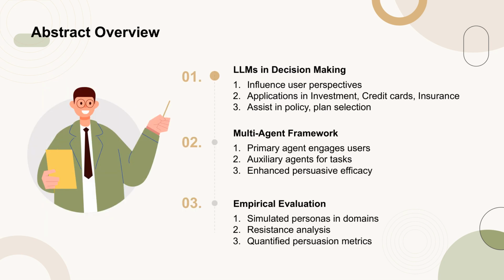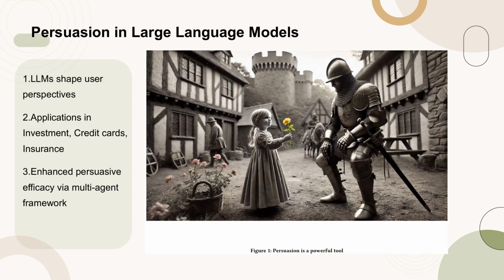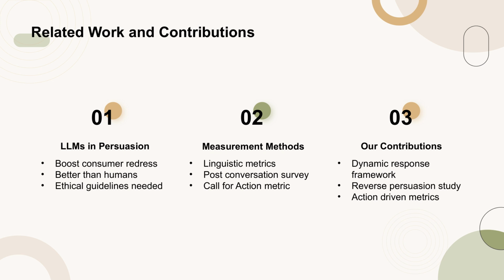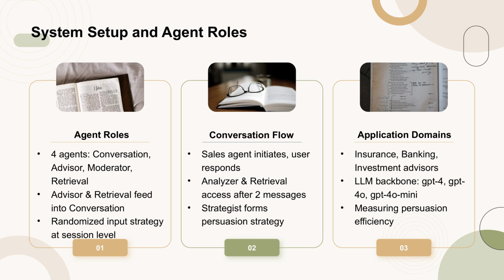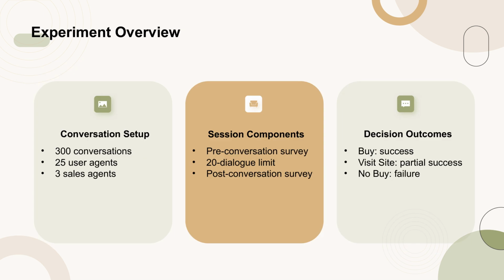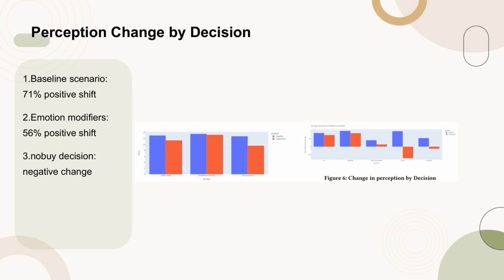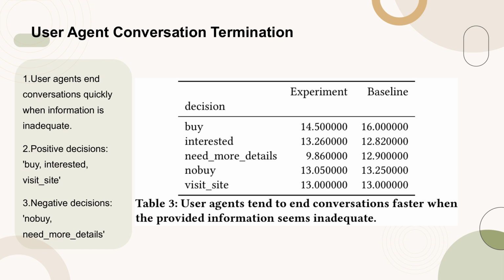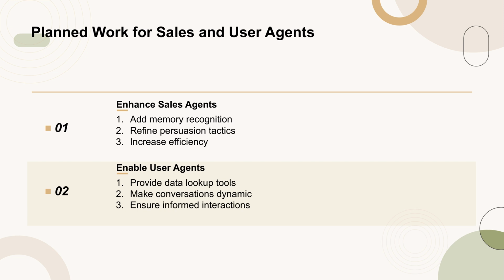[2024 Best AI Paper] Persuasion Games using Large Language Models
Title: Persuasion Games using Large Language Models

Authors: Ganesh Prasath Ramani, Shirish Karande, Santhosh V, Yash Bhatia

Abstract:
Large Language Models (LLMs) have emerged as formidable instruments capable
of comprehending and producing human-like text. This paper explores the
potential of LLMs, to shape user perspectives and subsequently influence their
decisions on particular tasks. This capability finds applications in diverse
domains such as Investment, Credit cards and Insurance, wherein they assist
users in selecting appropriate insurance policies, investment plans, Credit
cards, Retail, as well as in Behavioral Change Support Systems (BCSS).
  We present a sophisticated multi-agent framework wherein a consortium of
agents operate in collaborative manner. The primary agent engages directly with
user agents through persuasive dialogue, while the auxiliary agents perform
tasks such as information retrieval, response analysis, development of
persuasion strategies, and validation of facts. Empirical evidence from our
experiments demonstrates that this collaborative methodology significantly
enhances the persuasive efficacy of the LLM. We continuously analyze the
resistance of the user agent to persuasive efforts and counteract it by
employing a combination of rule-based and LLM-based resistance-persuasion
mapping techniques.
  We employ simulated personas and generate conversations in insurance,
banking, and retail domains to evaluate the proficiency of large language
models (LLMs) in recognizing, adjusting to, and influencing various personality
types. Concurrently, we examine the resistance mechanisms employed by LLM
simulated personas. Persuasion is quantified via measurable surveys before and
after interaction, LLM-generated scores on conversation, and user decisions
(purchase or non-purchase).